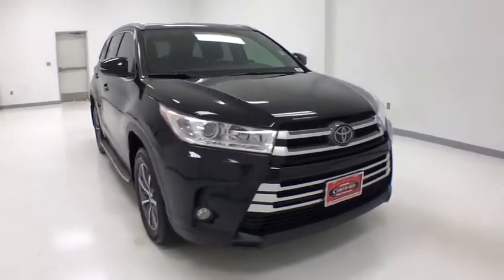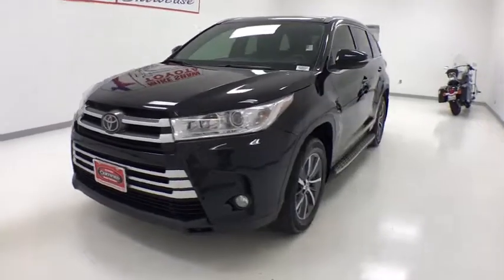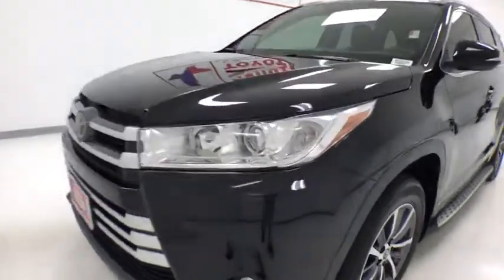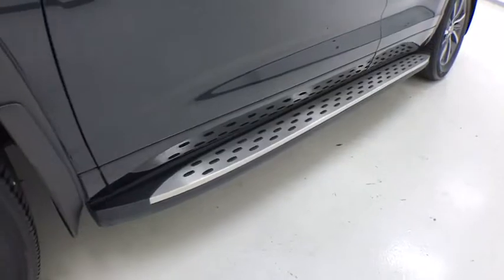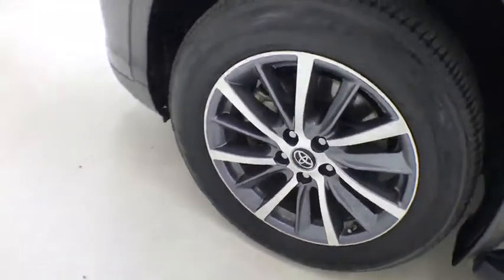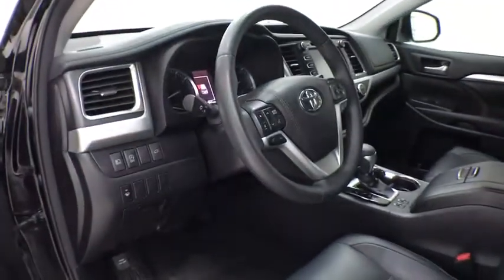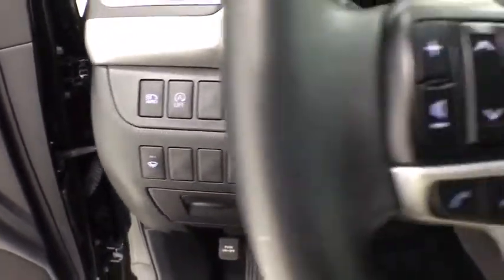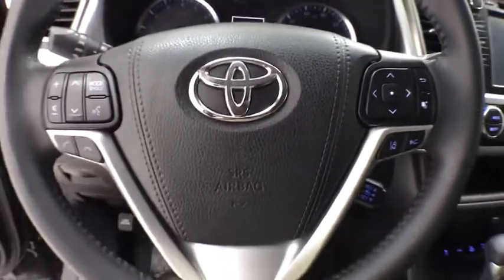2018 Toyota Highlander Corpus Christi, Portland, Victoria, Kingsville, San Antonio, TX 853074A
Midnight Black Metallic Used 2018 Toyota Highlander available in Corpus Christi, Texas at Mike Shaw Toyota. Servicing the Portland, Victoria, Kingsville, San Antonio, TX area.

TOYOTA CERTIFIED! 7 YR/100K WARRANTY*BUY WITH PEACE OF MIND!, ONE OWNER, CLEAN CAR FAX, LOCAL TRADE-IN, ABS brakes, Active Cruise Control, Alloy wheels, Electronic Stability Control, Front dual zone A/C, Heated door mirrors, Heated Front Bucket Seats, Heated front seats, Illuminated entry, Leather Seat Trim, Low tire pressure warning, Navigation System, Power Liftgate, Power moonroof, Remote keyless entry, Traction control. AWD Odometer is 11389 miles below market average! Priced below KBB Fair Purchase Price!brbrUPFRONT PRICING***NO PRICING GIMMICKS***5 DAY-500 MILE EXCHANGE POLICY***WE FINANCE with APPROVED CREDIT***ONE YEAR FREE MAINTENANCE***BUY WITH CONFIDENCE*** WE PAY TOP $$$ for TRADES***We will even show you the CARFAX history report and the service department repair order detailing the maintenance performed on the vehicle prior to it going on our lot. We make every effort to service our pre-owned vehicles for your piece of mind! WE BUY CARS, TRUCKS, VANS AND SUVs..brbrToyota Certified Used Vehicles Details:brbr  * 160 Point Inspectionbr  * Powertrain Limited Warranty: 84 Month/100,000 Mile (whichever comes first) from TCUV purchase datebr  * Roadside Assistancebr  * Vehicle Historybr  * Limited Comprehensive Warranty: 12 Month/12,000 Mile (whichever comes first) from certified purchase date. Roadside Assistance for 1 Yearbr  * Warranty Deductible: $50br  * Transferable WarrantybrbrbrMike Shaw Pre-Owned Advantage Warranty includes: 3 month limited warranty coverage and free oil changes up to 12,000 miles as well as Free Lifetime Inspections. See dealer for details.